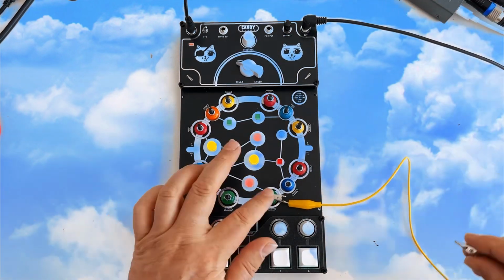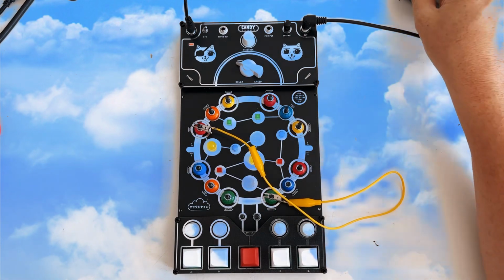Explaining candy cloud ￼